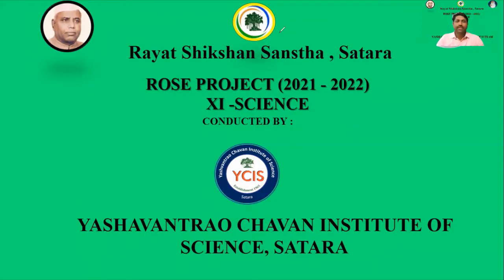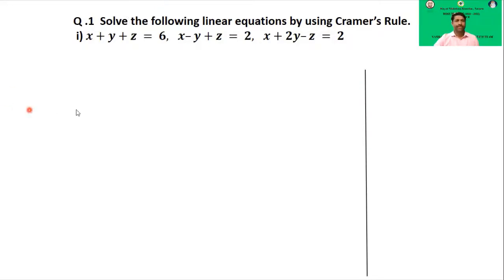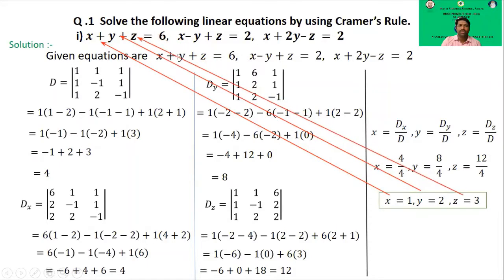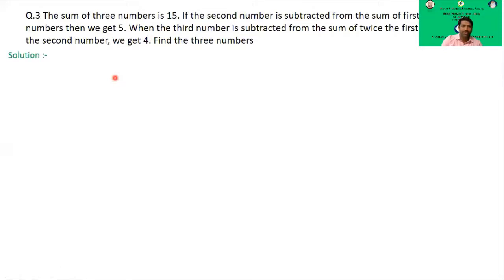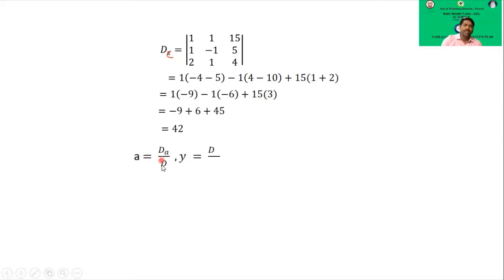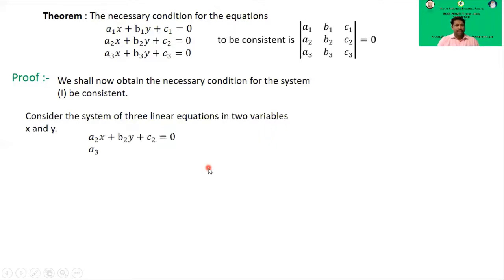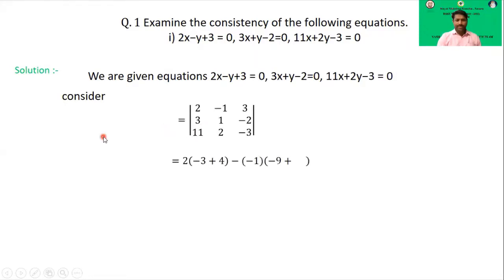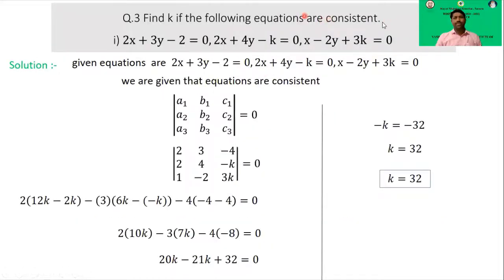7. Determinant and matrices (A. S. Mujawar) lecture 3 Maths